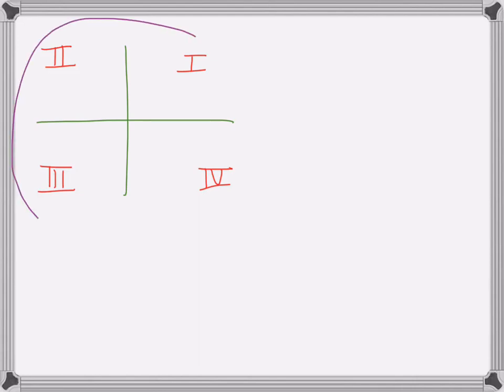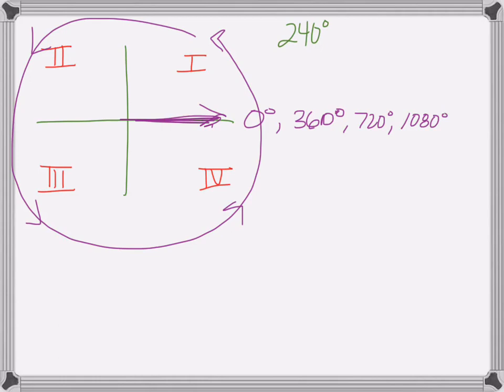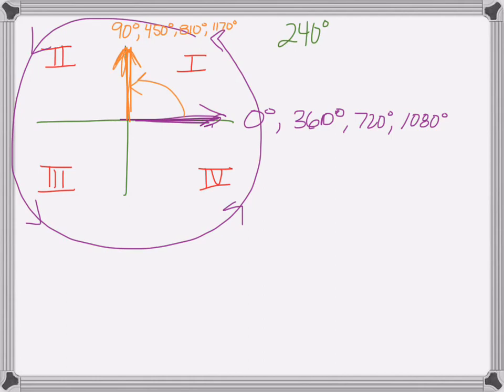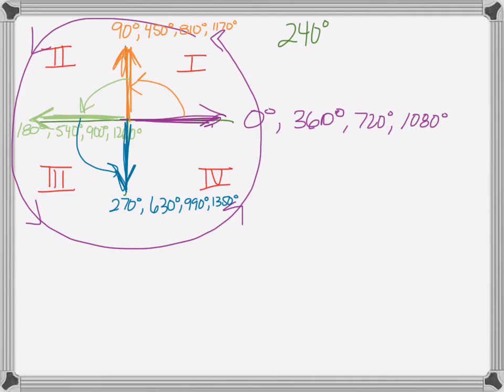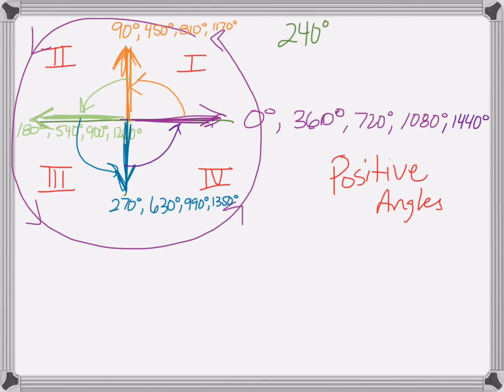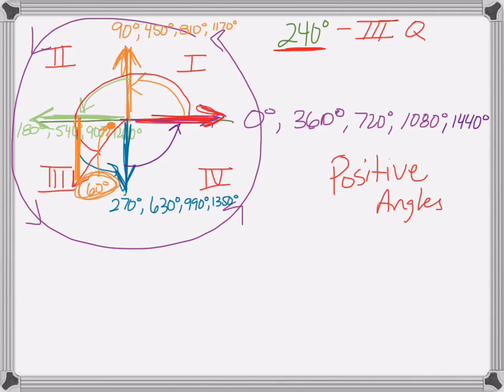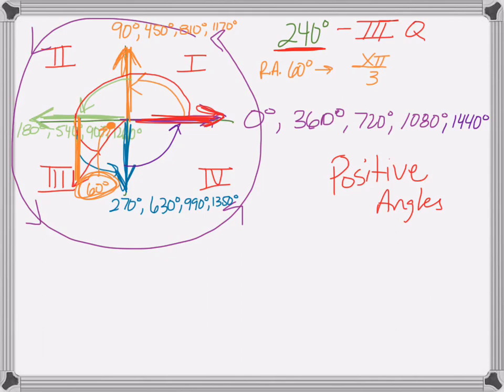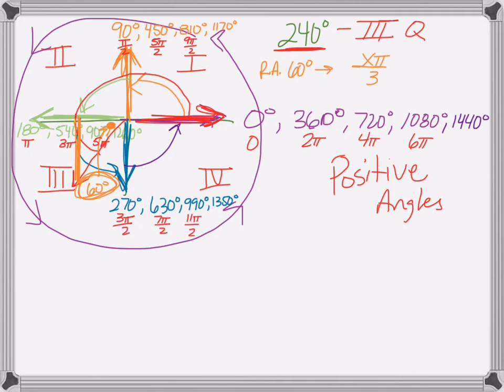Common Core Math: Graphing Angles Reference Angle